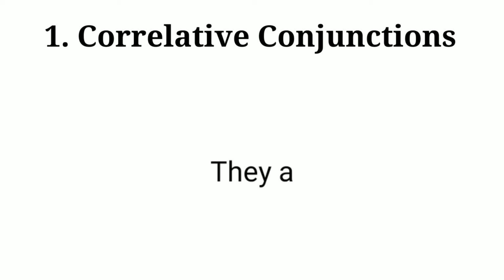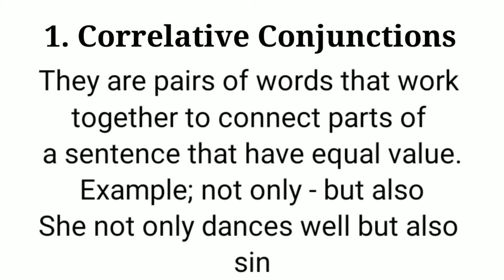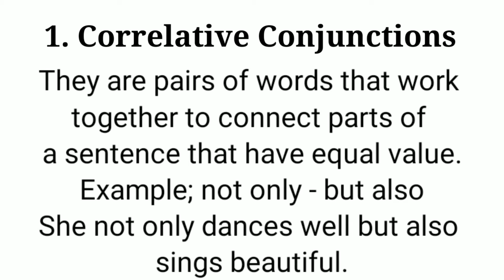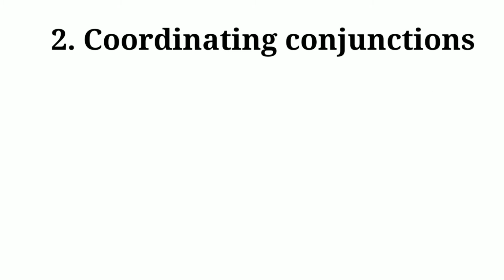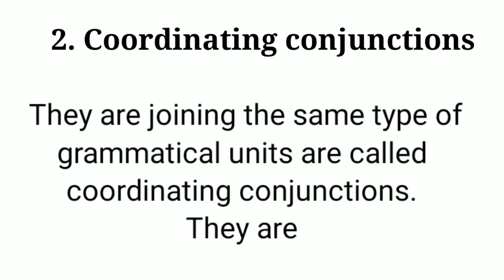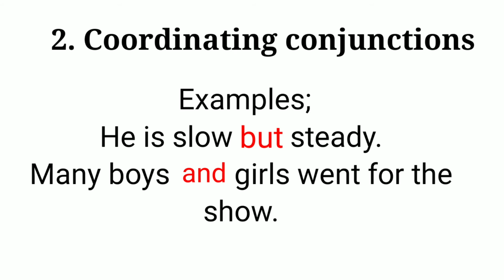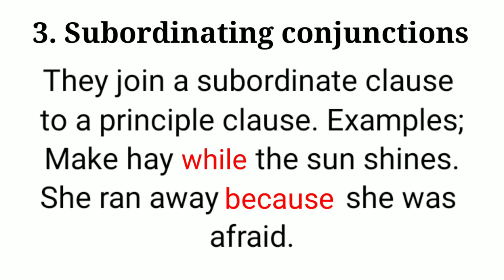Conjunctions and types of conjugations ( parts of speech.)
Learning parts of speech is very important from 1st grade onwards...
This video presenting explanation of conjunctions and types of conjunctions with examples in easy way so kids can easily understand...
Other parts of speech videos links below;